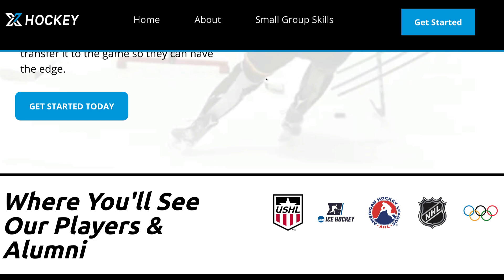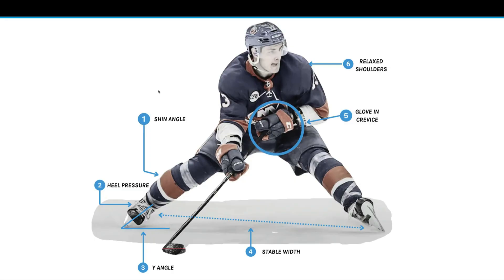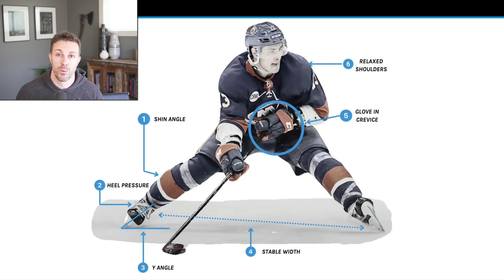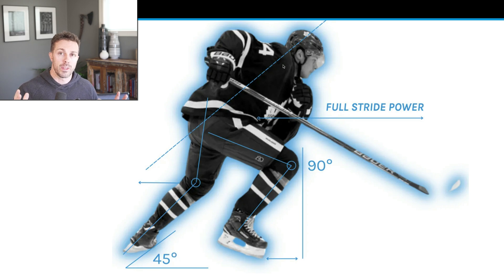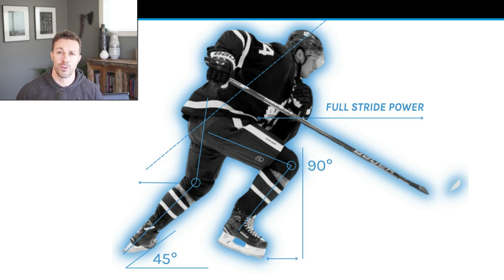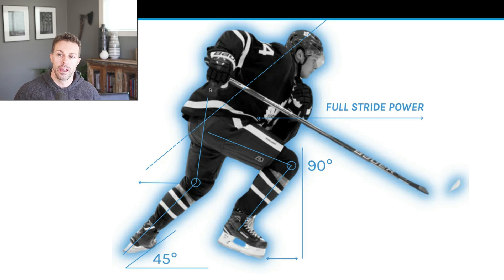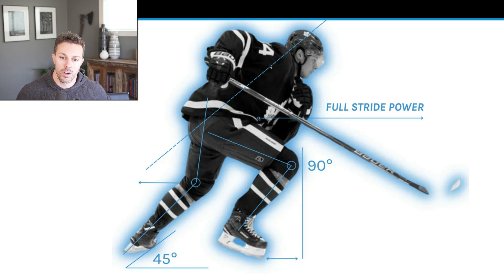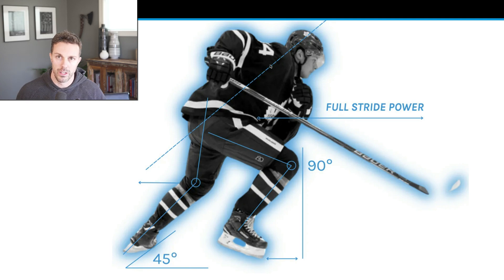Why Top End Skating Speed Doesn't Matter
Welcome to another episode of Hockey Talk with John Swanson! In this video, we delve into a simple why the modern stride has change and how it can that can help skaters enhance their speed virtually overnight. Join me as I share insights from my experience as a skills and skating coach.

Top end speed doesn't matter?

In this video I breakdown the biggest reason why Top End Speed matters less and less as your player higher levels of hockey.

We then break down what matters more, have how to get the mechanical advantage.

*** Start with a double leg wall sit.